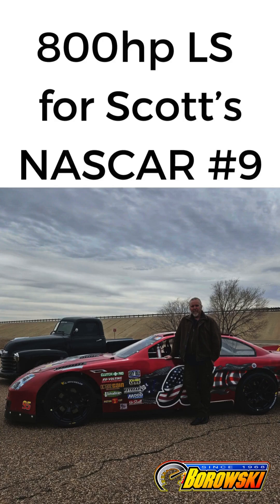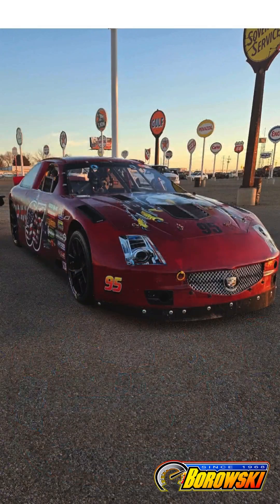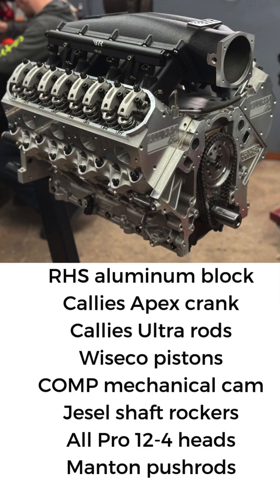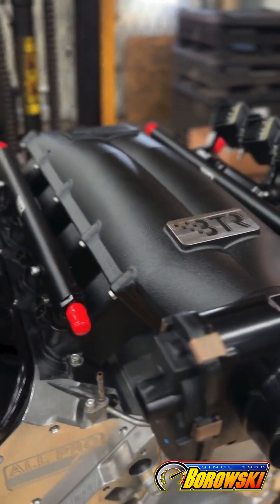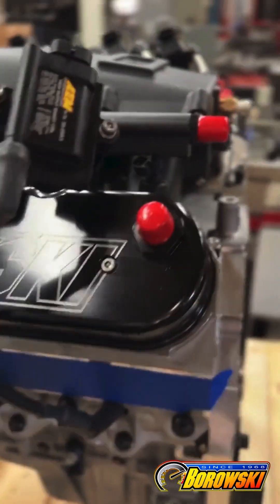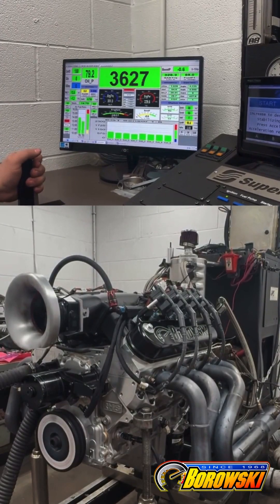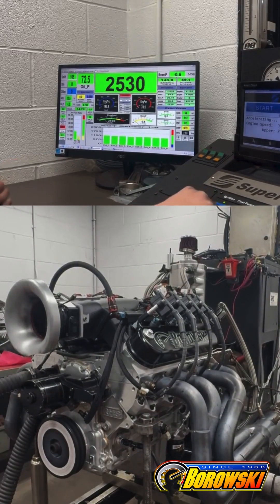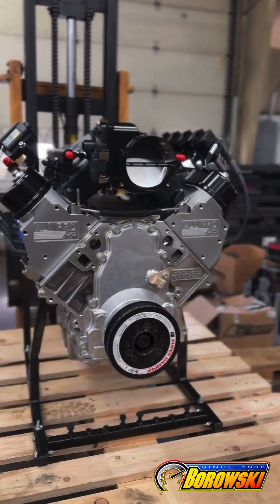800hp for Scott's NASCAR #9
Scott picked up what was originally Bill Elliott’s #9 for circuit racing and HDPE. He changed out the suspension and is now replacing its 650 horse LSX 454. Scott wanted an 800 horse aluminum LS that could take a pounding and still run pump gas.

Our 427ci solution started with an RHS aluminum block, Callies Apex crank and Ultra rods with Wiseco pistons. The top end features a COMP mechanical roller cam and Jesel shaft rockers with All Pro 12-4 heads and Manton pushrods. Scott chose a BTR Trinity intake and Holley Dominator engine management system.  Let’s watch the dyno

There’s your 800 horse.  Go get ‘em Scott!

1545 Mound Rd
Joliet IL 60436